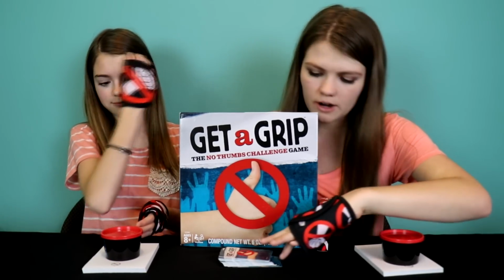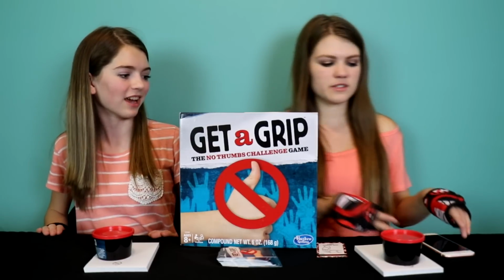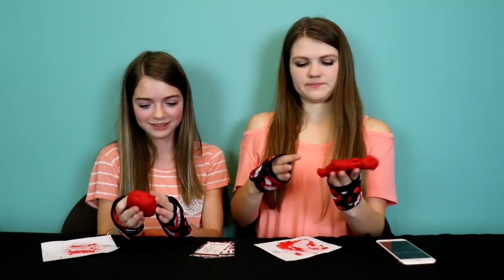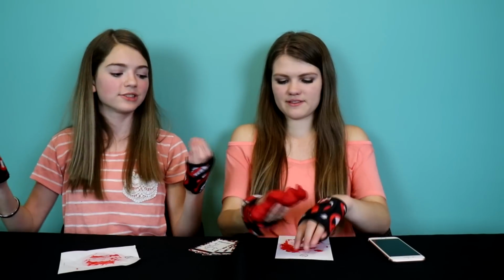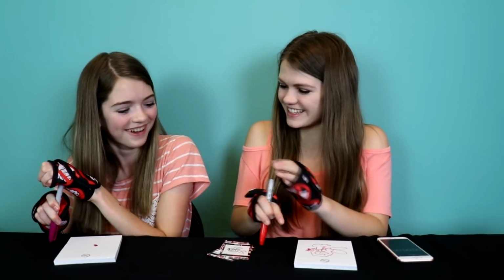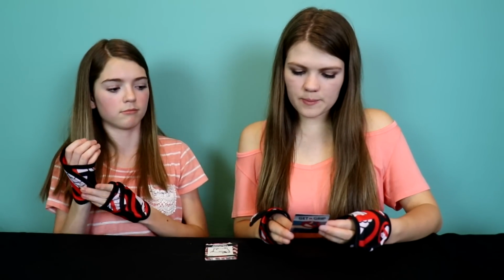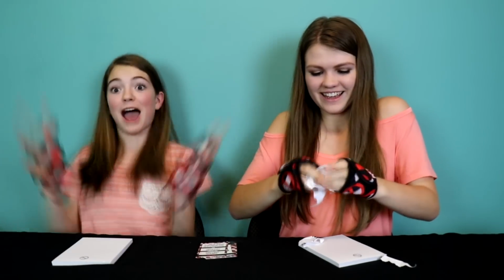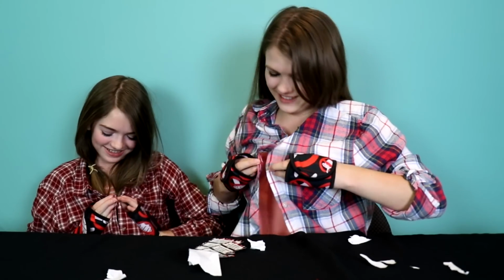GET A GRIP- NO THUMBS CHALLENGE! / AllAroundAudrey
Hey guys! In today's video my sister JustJordan33 and I will be playing Hasbro's Get A Grip! This challenge is just like the No Thumbs Challenge here on YouTube! We will be competing against each other in three rounds: sculpting, drawing, and acting. Enjoy!

You can send fanmail!
AllAroundAudrey
Musical.ly- AllAroundAudrey
YouNow: AllAroundAudrey

XOXO,
Audrey